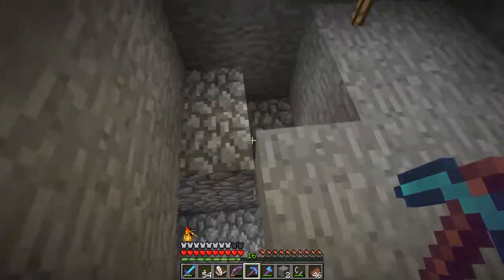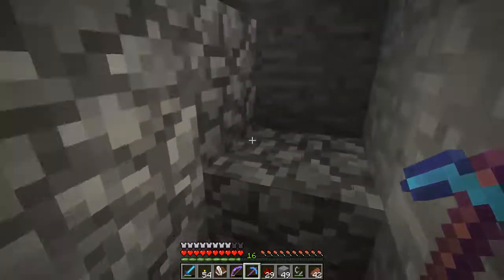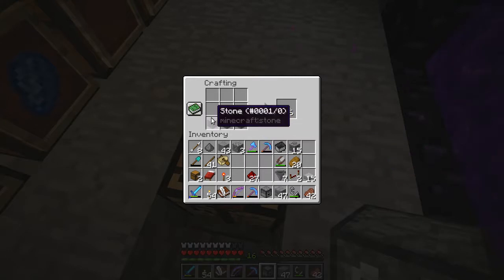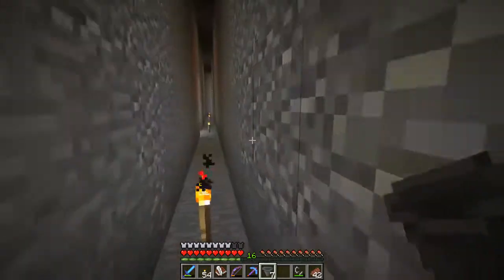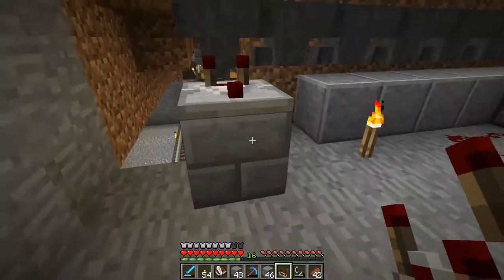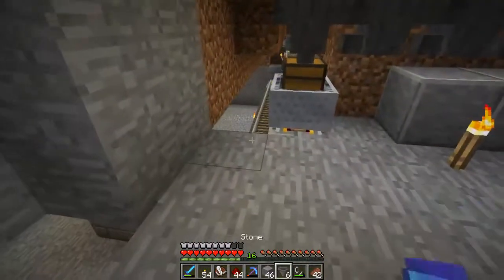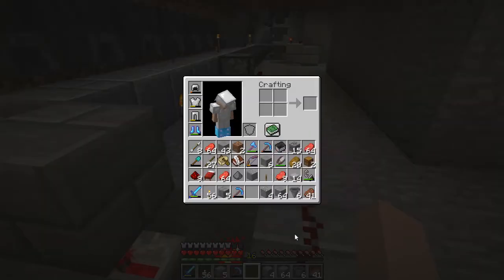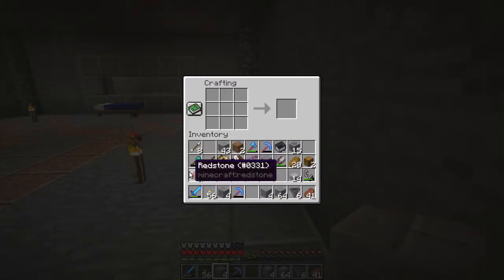RB Plays Minecraft : Ep 85 : Troubling Redstone is Troubling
Today we try (and fail) to automate the fuel and item delivery to our super smelter.